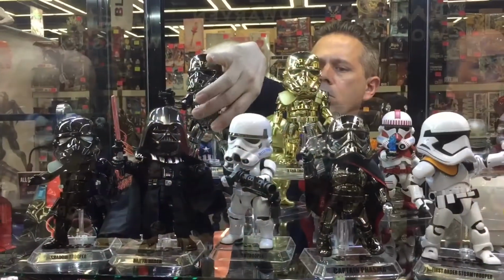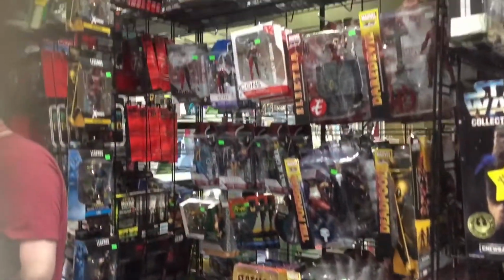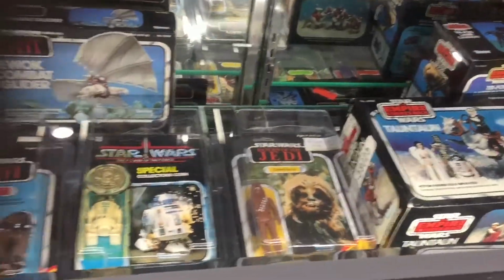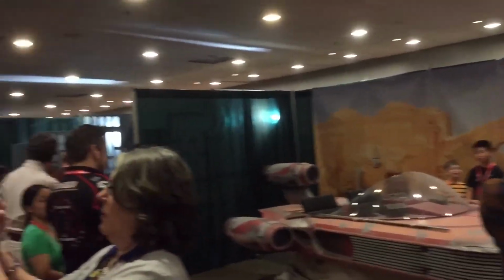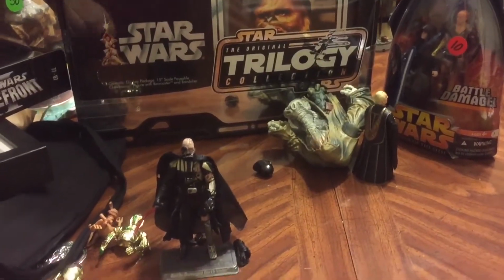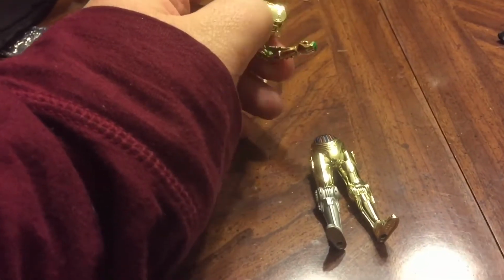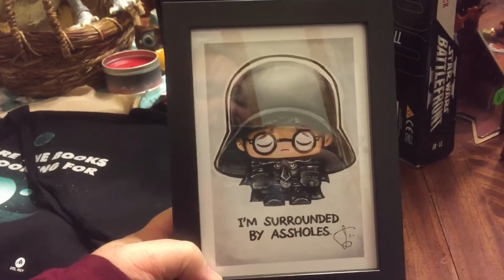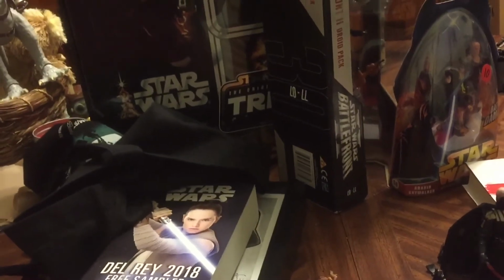MrByZ Reviews Episode #107 Emerald City Comic Con ECCC 2018 a look at Star Wars items at the con